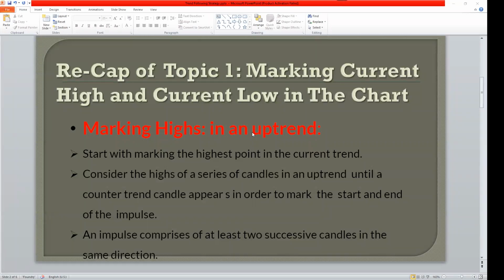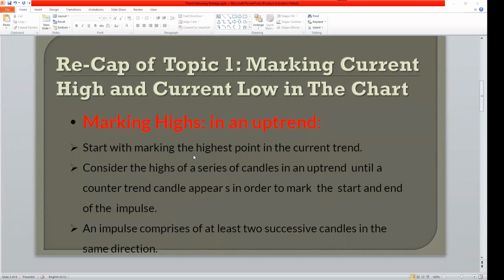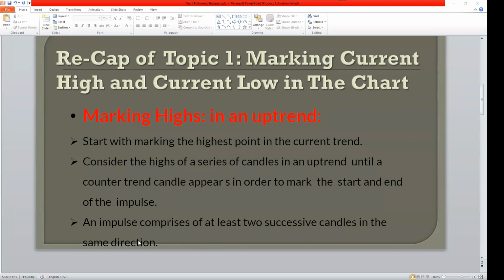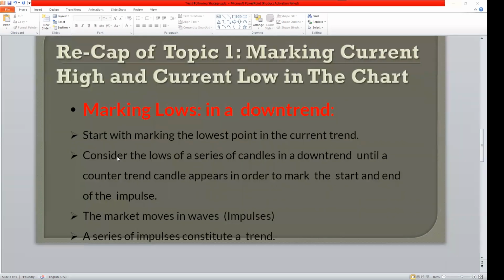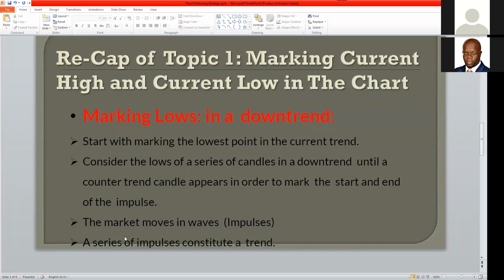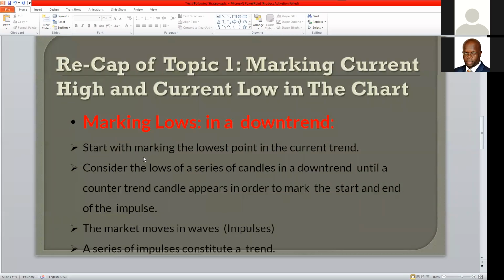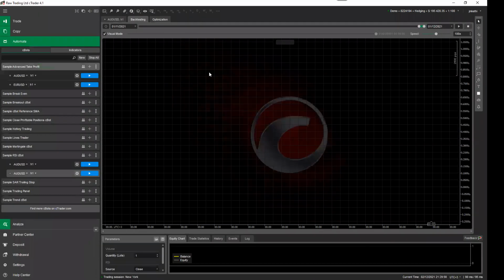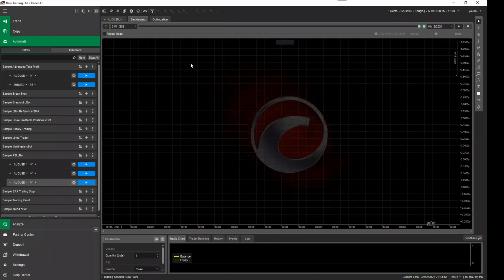Mara Eagles Class 3 A Thur Dec 9